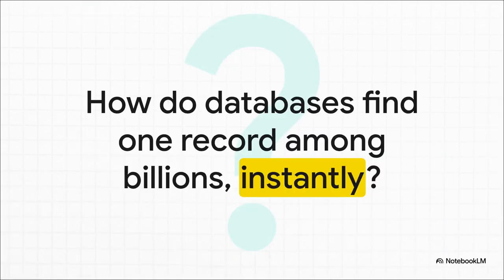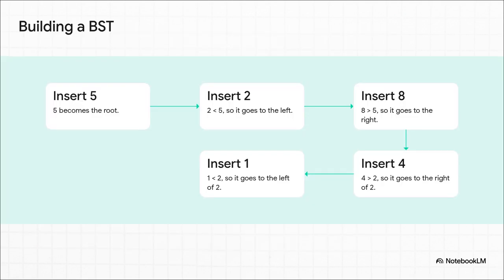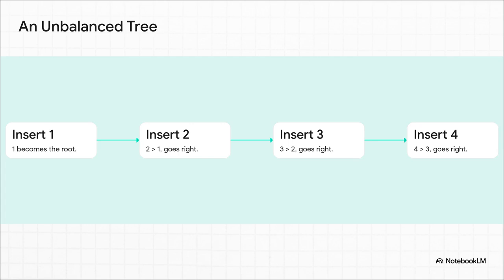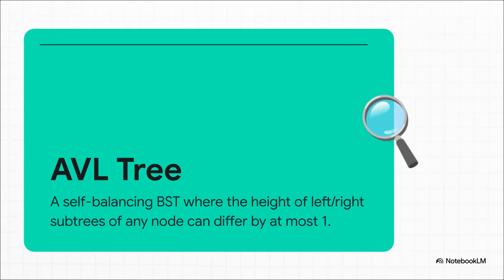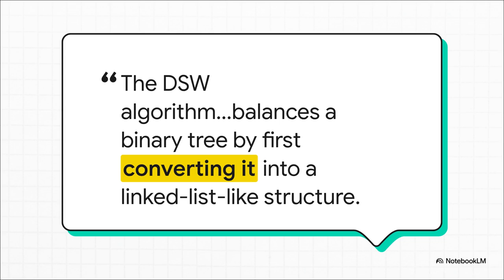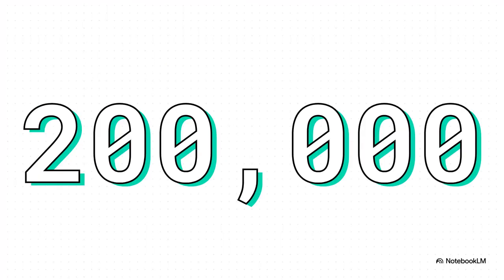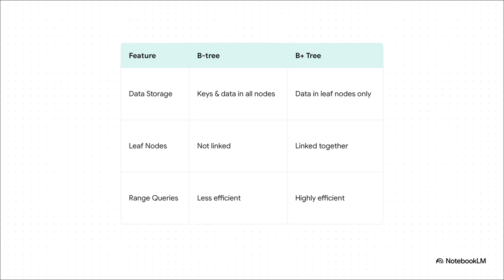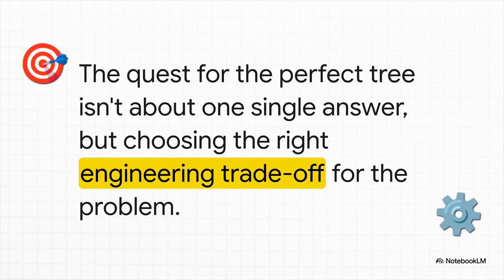Binary Tree Balancing: BST, DSW, and AVL Algorithms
this video is to get an idea of binary search trees, DSW, AVL